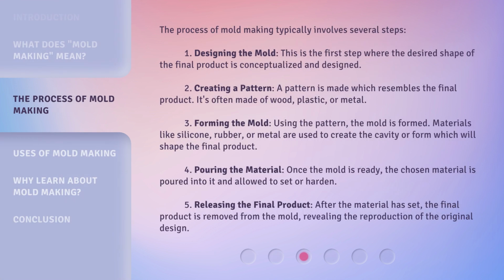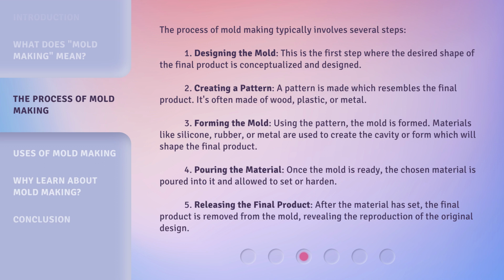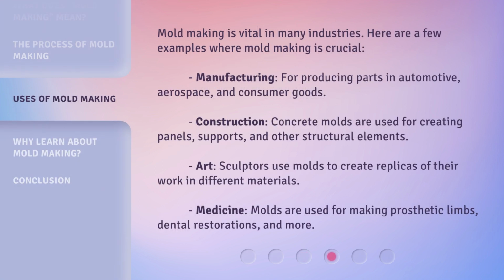Understanding "Mold Making" - An Essential Craft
Unraveling the Art of Mold Making - Mastering a Vital Craft • Discover the secrets behind the captivating art of mold making in this essential craft tutorial. Unlock the key techniques and gain a deeper understanding of this vital skill that is sure to take your creations to new heights.

00:00 • Introduction - Understanding "Mold Making" - An Essential Craft
00:38 • What Does "Mold Making" Mean?
01:01 • The Process of Mold Making
01:59 • Uses of Mold Making
02:35 • Why Learn About Mold Making?